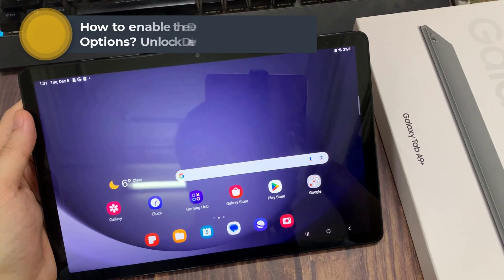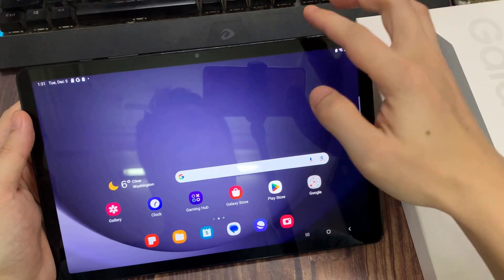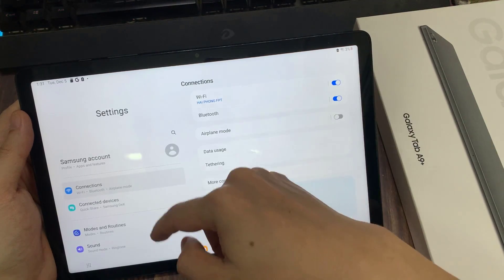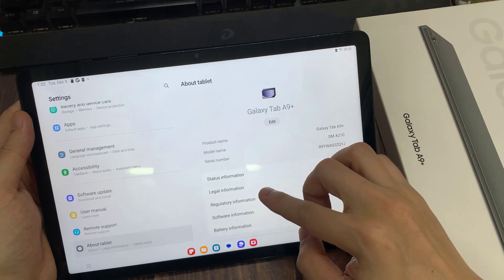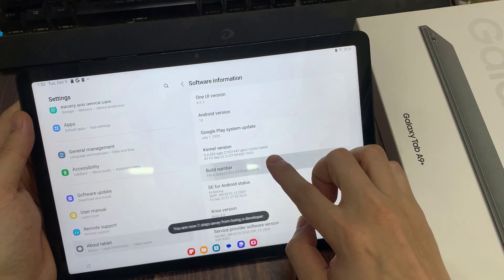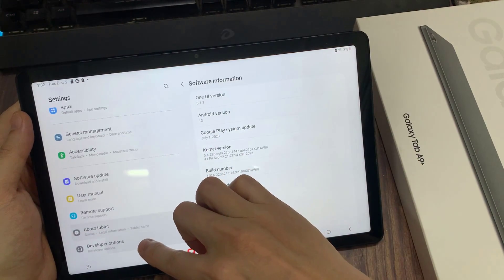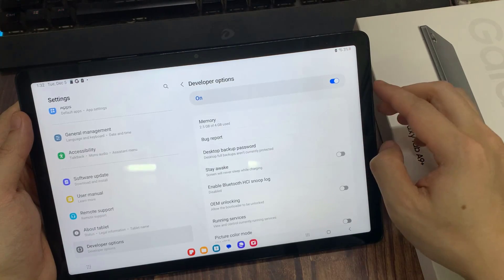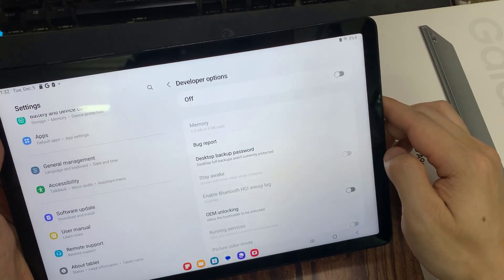Samsung Galaxy Tab A9+: How to enable the Developer Options? Unlock Developer Features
In this video, we will show you how to activate developer mode on Samsung Galaxy A13.